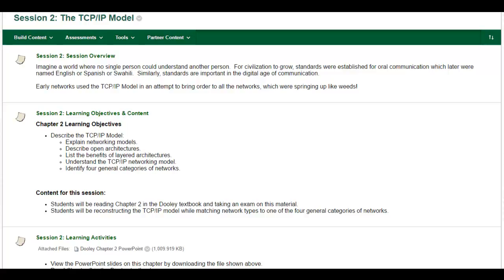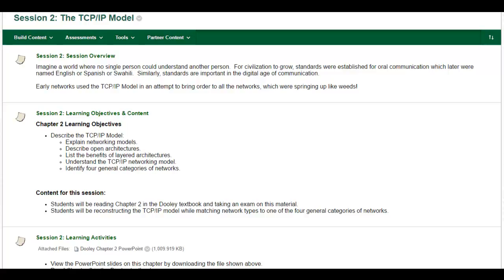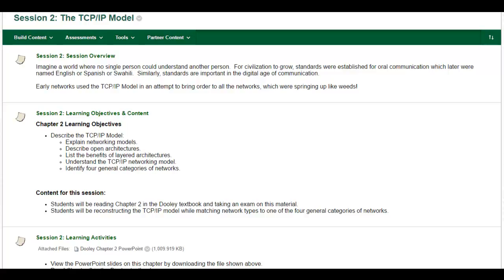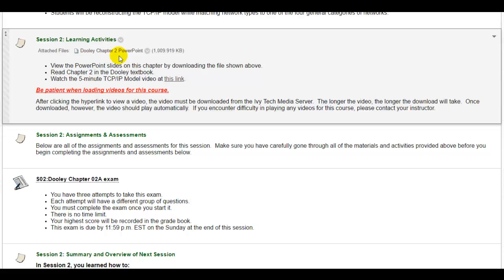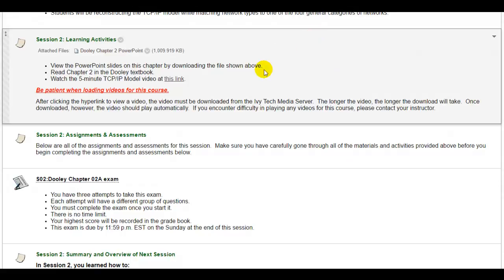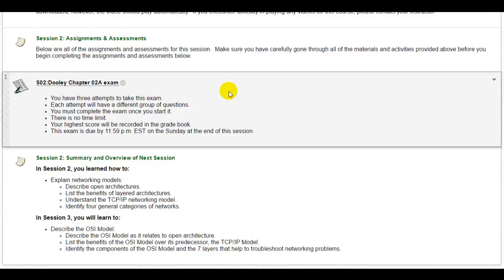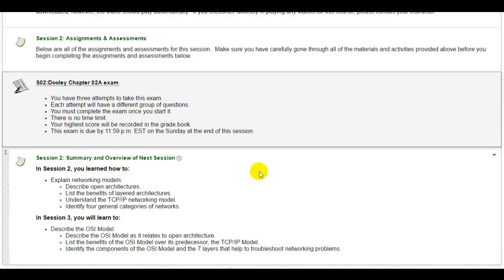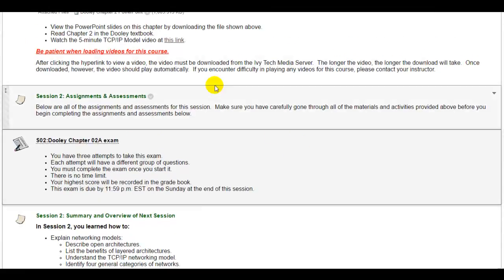NETI100 Session 2 Overview